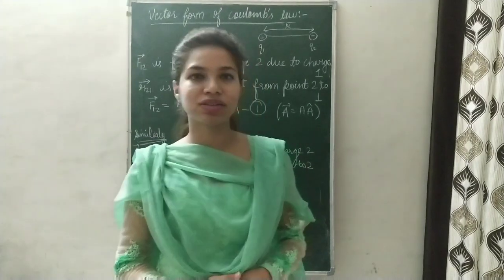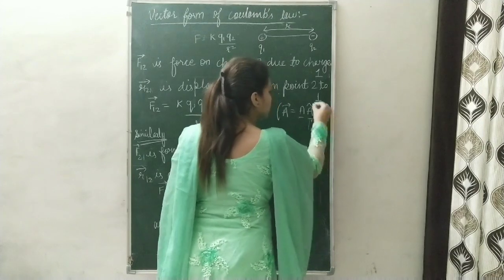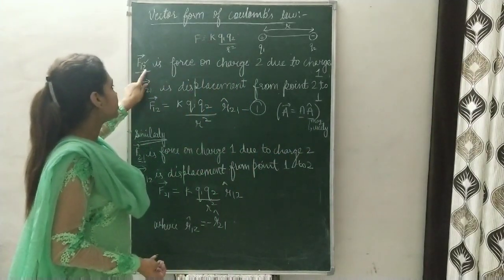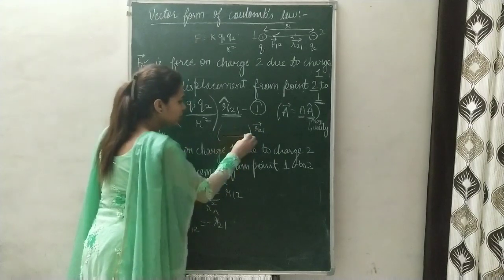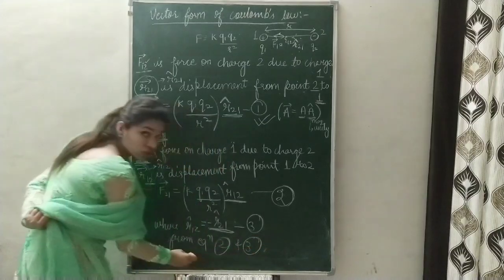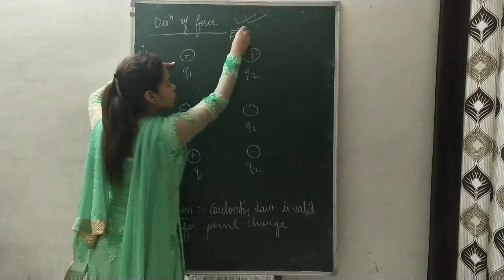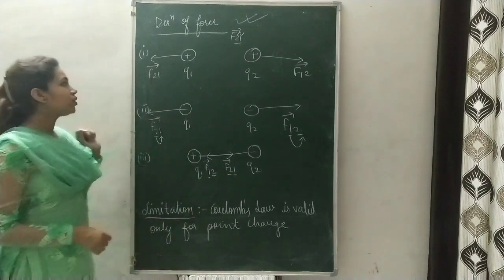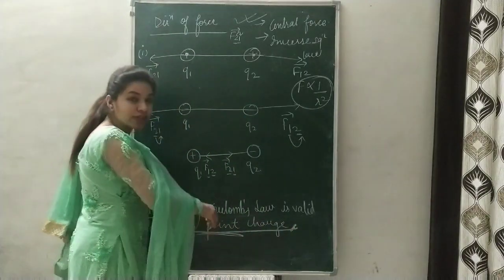Vector form of coulomb's law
Physics, Unit:1, Chapter:1, Electrostatics, Topic covered:Vector form of coulomb's law.